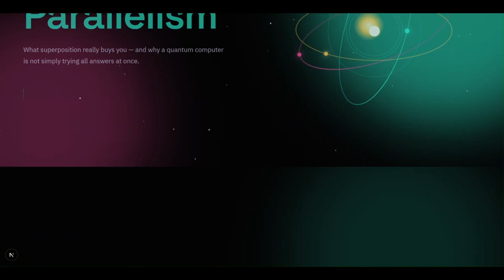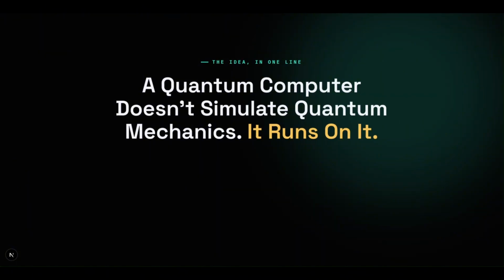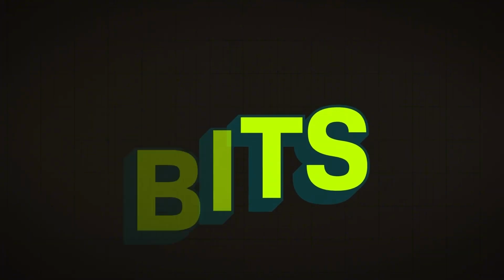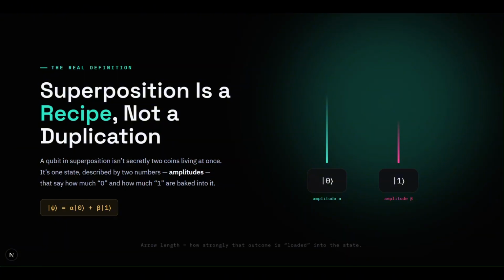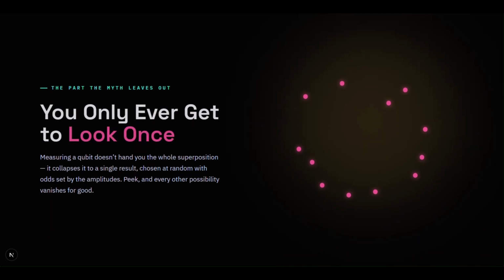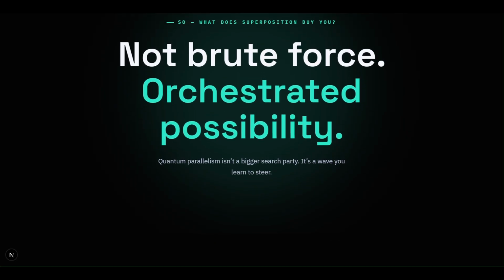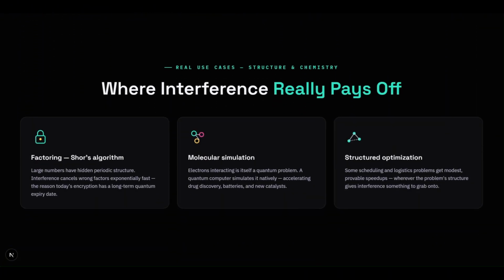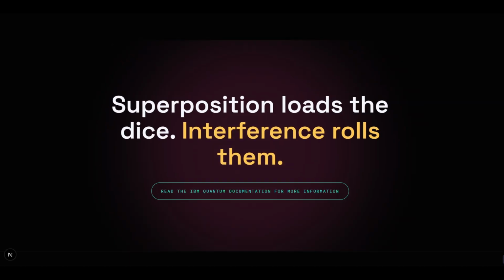Quantum Parallelism Explained: Why Quantum Computers DON'T Try Every Answer at Once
Everyone says a quantum computer "tries every answer at once." It's the most repeated claim about quantum computing and it's not quite true.

In this video, we break down what quantum parallelism actually is, what superposition really does, and why interference not brute-force parallel search is the real engine behind quantum speedups. No physics degree required.

We cover:
✅ What is quantum computing, and why did it even emerge?
✅ Classical bits vs. qubits explained simply
✅ Superposition, redefined (it's not "two states at once")
✅ Why amplitudes aren't the same as probabilities
✅ Measurement collapse why you only get one look
✅ Interference: the real reason quantum algorithms are fast
✅ Real examples: Grover's search algorithm & Shor's algorithm

TIMESTAMPS
00:00 – Introduction
00:39 – What is quantum computing? Why did it emerge?
01:39 – The myth: "it tries every answer at once"
01:59 – Bits vs qubits
02:20 – Superposition, redefined
02:43 – Think ripples, not coins (the wave analogy)
03:11 – Measurement collapse: you only get one look
03:31 – Interference: the real engine
03:52 – So what does superposition actually buy you?
04:07 – Myth vs reality
04:23 – Grover's algorithm (real use case)
04:40 – Shor's algorithm & quantum simulation
05:08 – Recap

SUBMISSION DETAILS

Submitted by: M S Loku Narangoda
Student ID: IT24103215
Module: SE3082 - Parallel Computing
Assignment: 01 - Parallel Computing & HPC Video Presentation
Institution: Sri Lanka Institute of Information Technology (SLIIT)

This video is submitted in partial fulfilment of the SE3082 - Parallel
Computing module.

References

Official documentation

1) IBM Quantum. (n.d.). IBM Quantum Documentation. IBM.

Foundational academic papers

2) Feynman, R. P. (1982). Simulating physics with computers. International Journal of Theoretical Physics, 21(6/7), 467–488.
3) Grover, L. K. (1996). A fast quantum mechanical algorithm for database search. Proceedings of the 28th Annual ACM Symposium on Theory of Computing (STOC '96), 212–219.
4) Shor, P. W. (1997). Polynomial-time algorithms for prime factorization and discrete logarithms on a quantum computer. SIAM Journal on Computing, 26(5), 1484–1509.

Expert explainer / the "myth" source

5) Aaronson, S. (2021, June 8). Why is quantum computing so hard to explain? Quanta Magazine.